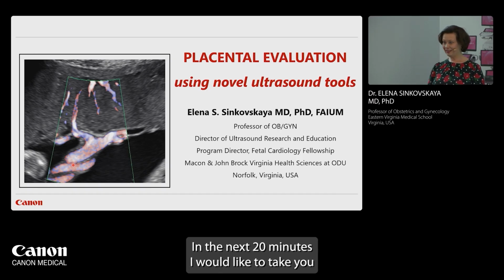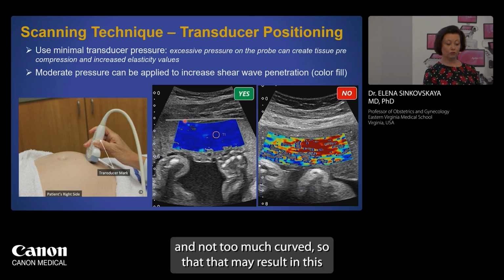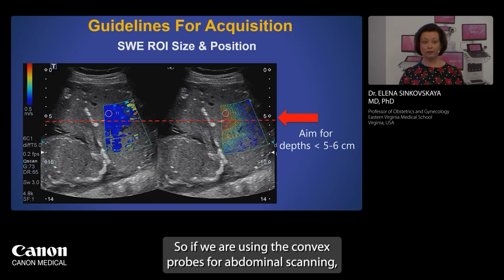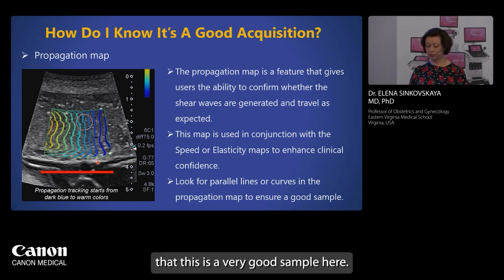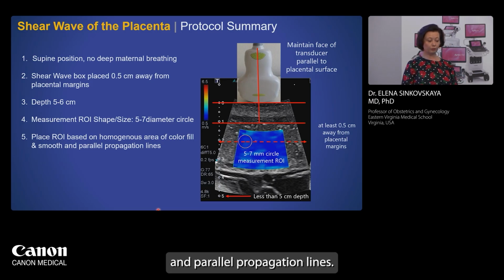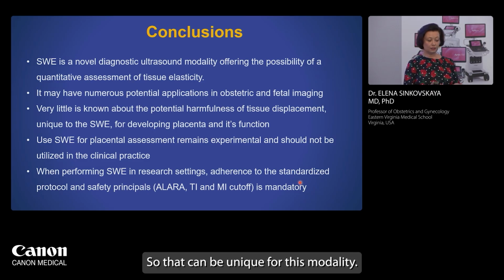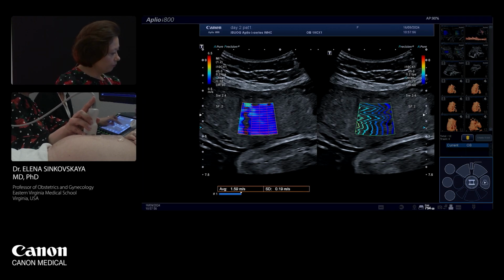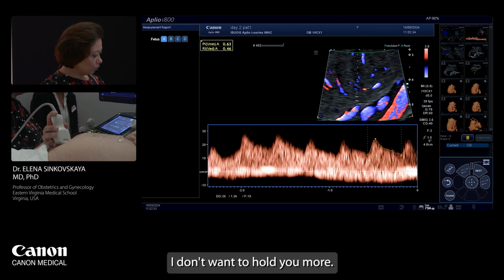ISUOG 2024 - Dr. Elena Sinkovskaya- Placental evaluation using novel ultrasound tools